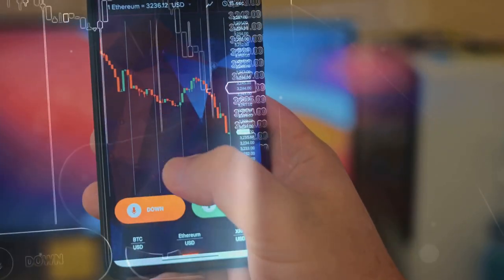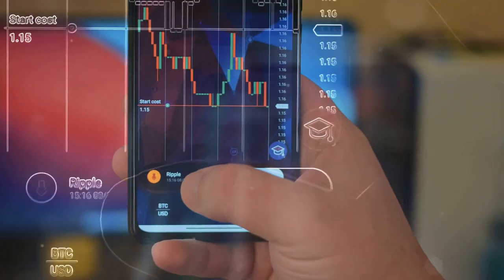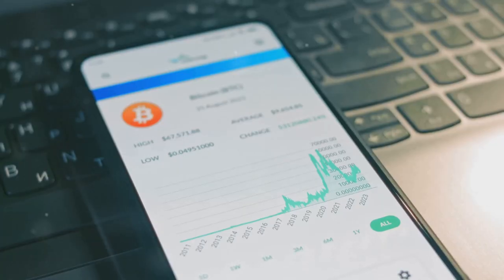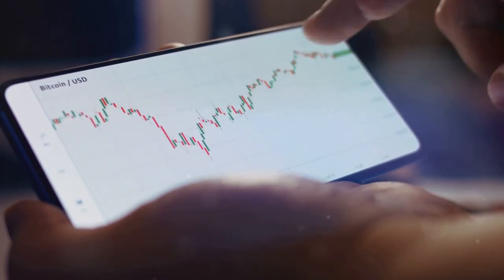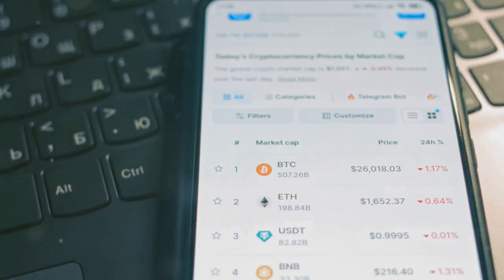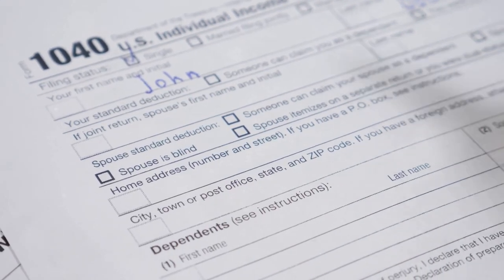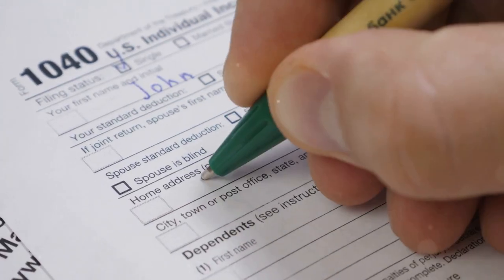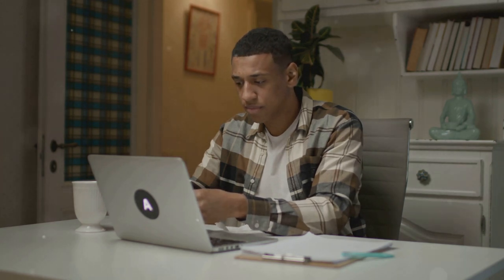Can You Deduct Cryptocurrency Losses?